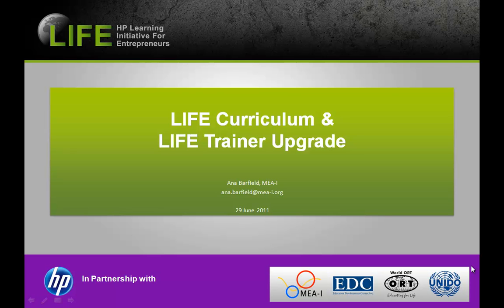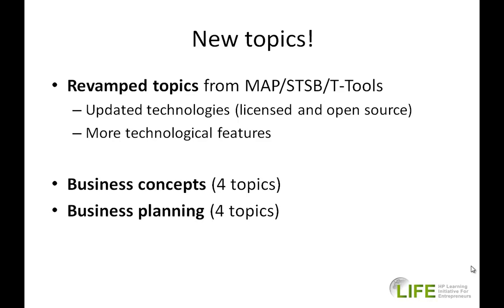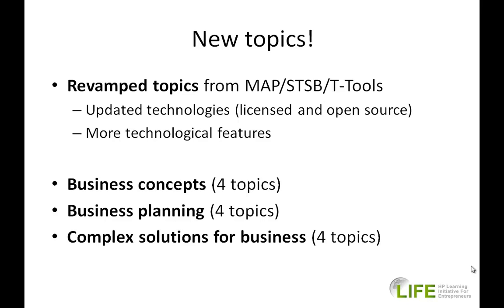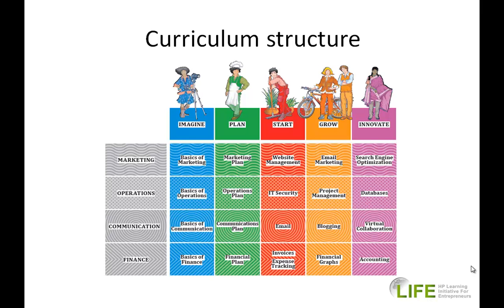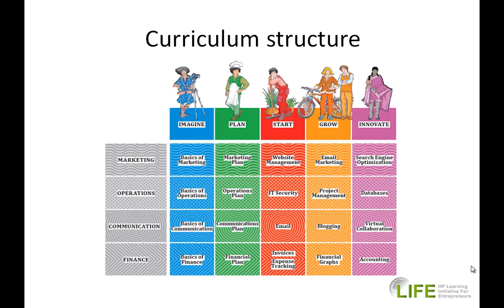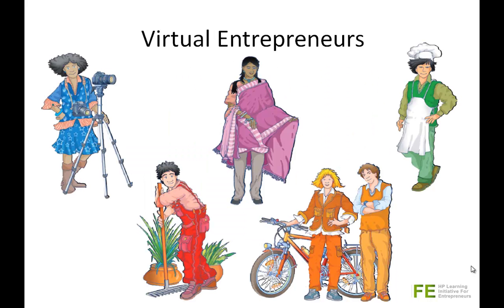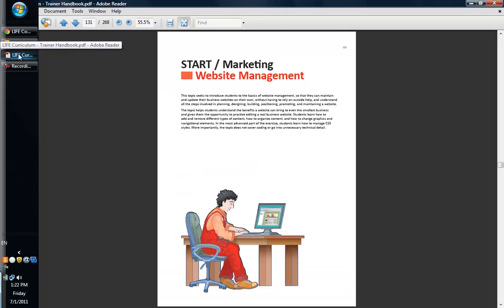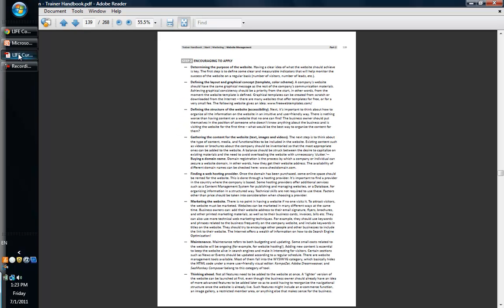Webinar LIFE Curriculum_Upgrade to LIFE Trainers_Part1.mp4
As part of the HP LIFE Program, MEA-I organized on June 29th, 2011, a LIFE webinar to present to certified GET-IT, MAP and HELP trainers, the brand new projects they have been working: the LIFE Curriculum and the Upgrade to LIFE Trainer.

This video (part 1) will show you all the novelties about the LIFE Curriculum and the methodology behind it, and will highlight the difference between the other Curricula (GET-IT, MAP and STSB).